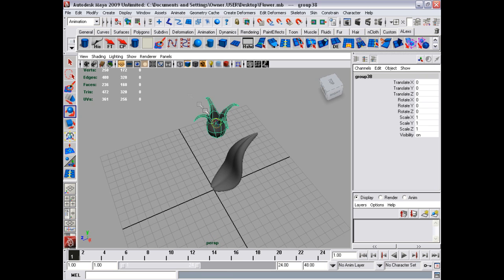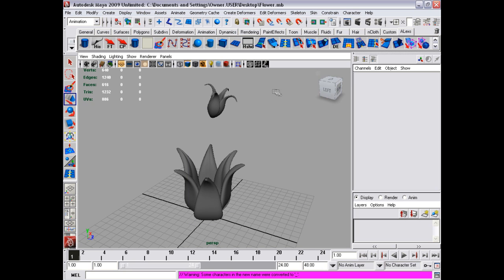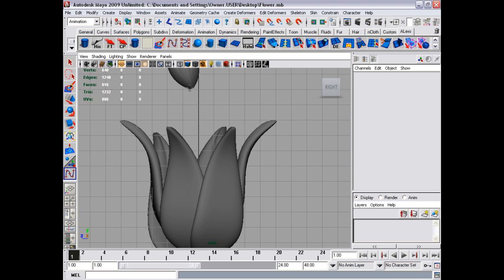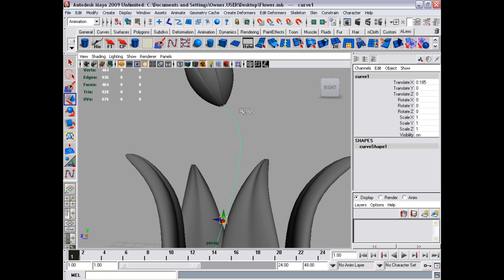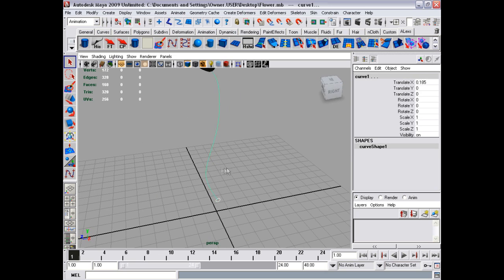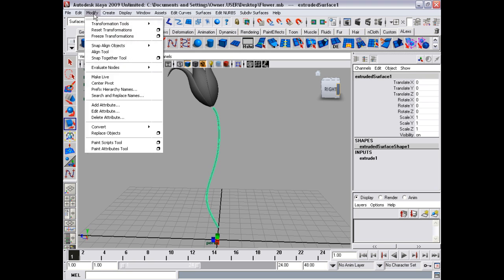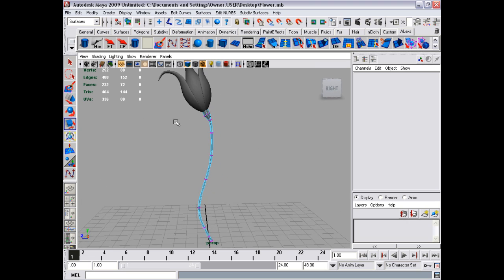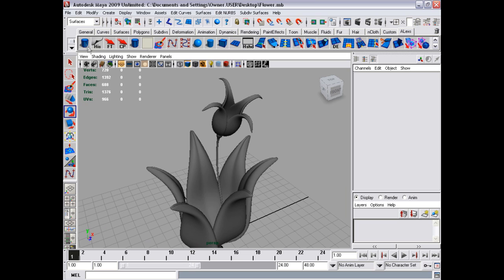Maya 9 Tutorial_A Flower Concept_Part 4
The 4th part of this tutorial. This is my 1st  video tutorial.